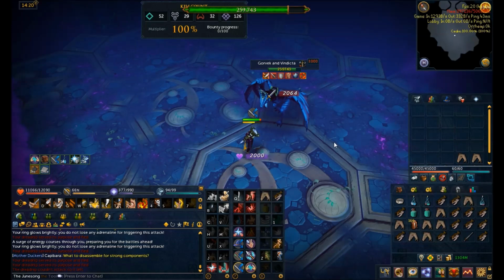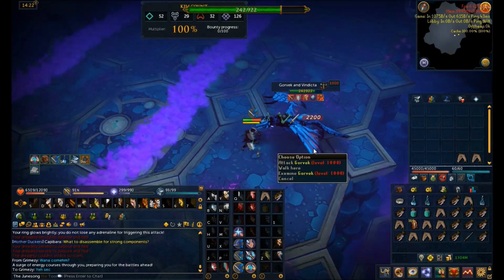Challenge Mode Vindicta & Gorvek Guide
Apparently jagex has confirmed they're changing the phases to 100k hp each, instead of 150, 150, 300, which will make this fight much more appealing to pet hunters. If/when this occurs, I'll add an annotation to the video accordingly :)